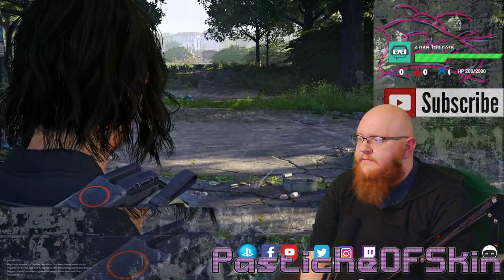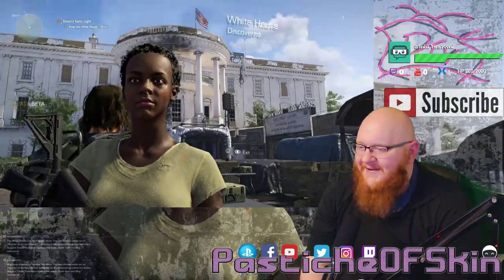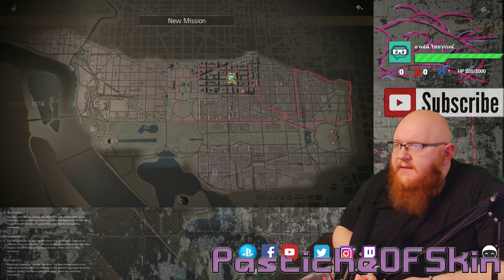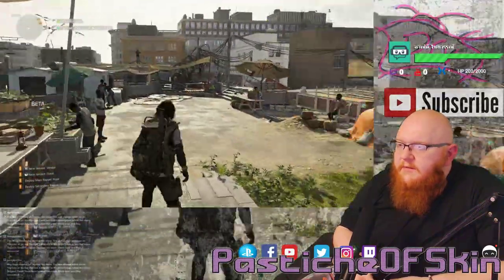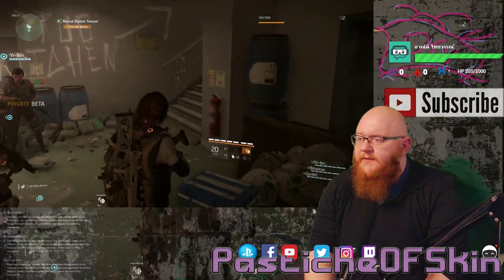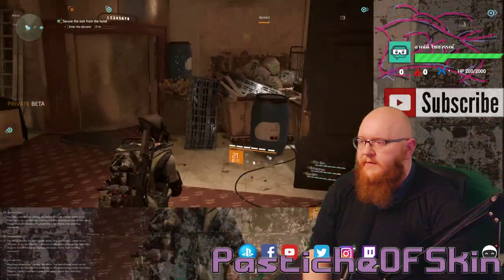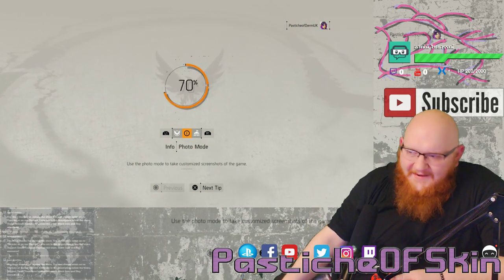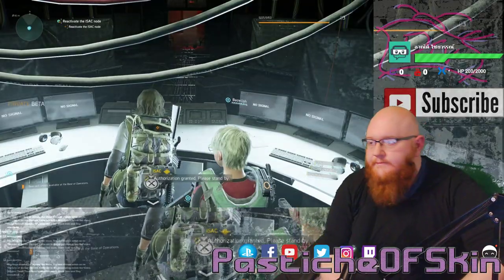Division 2 Beta First Look- Its the Division...Again....same difference.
You Can Catch me LIVE! on Twitch/Youtube/Mixer/Beam/MobCrush/ and many other places simply by Googling 'PasticheofSkin'

With the advent of the adpocalypse i need your help more than ever if you enjoyed these videos then please, please

consider sharing your suport for small creators on youtube and Show what you enjoy to more people.

more stuff